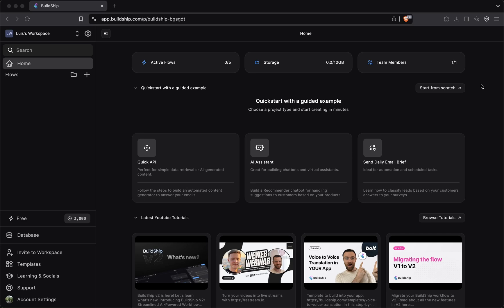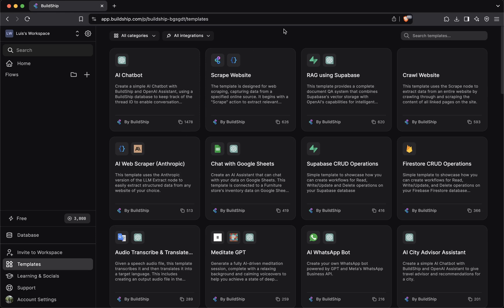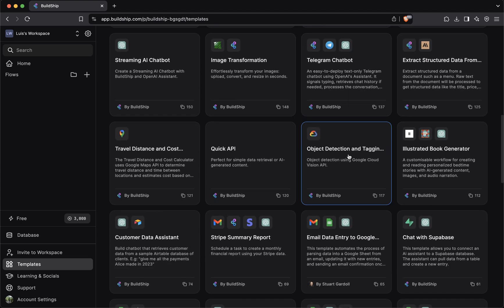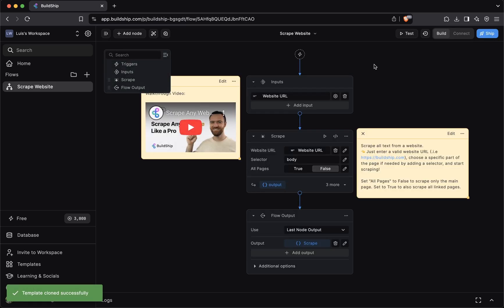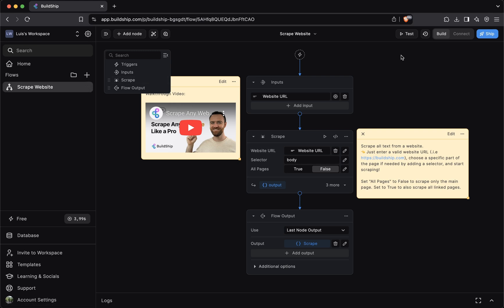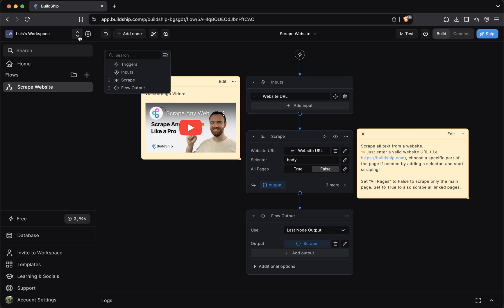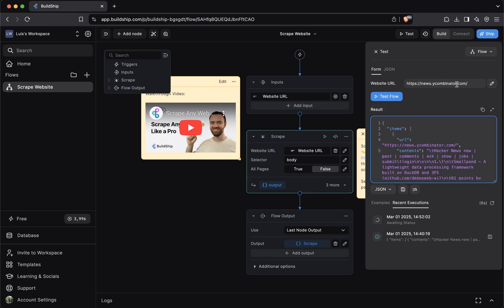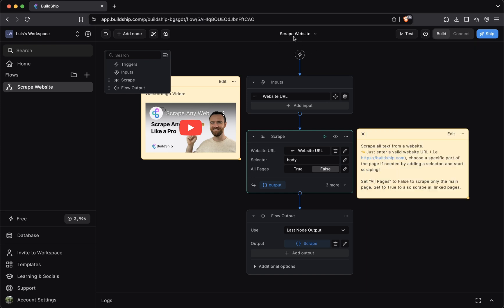Remixing a Template: The Fastest Way to Build in BuildShip!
Chapters 📚
0:00 - Introduction: Setting Up a New BuildShip Workspace
0:23 - Exploring the BuildShip Template Library
1:00 - Understanding Template Customization
1:28 - Running a Test on a New BuildShip Workspace